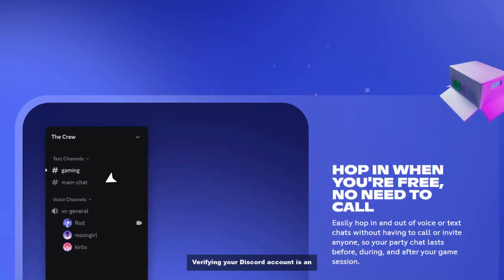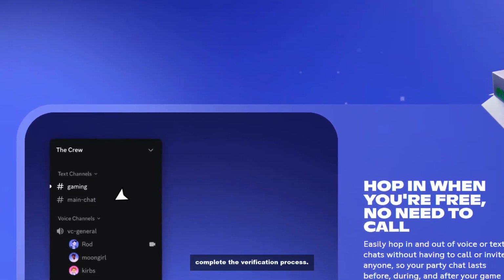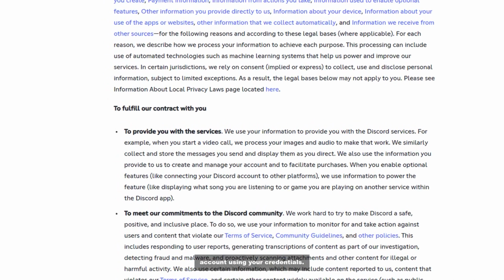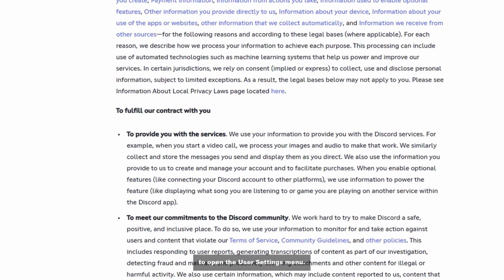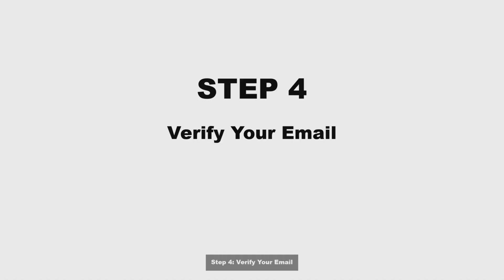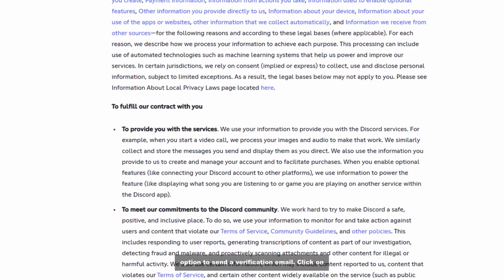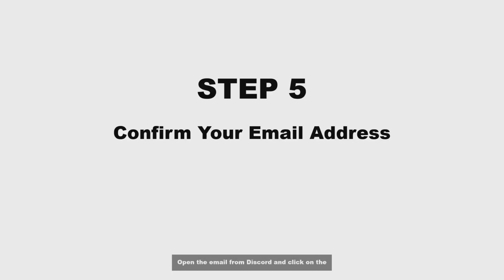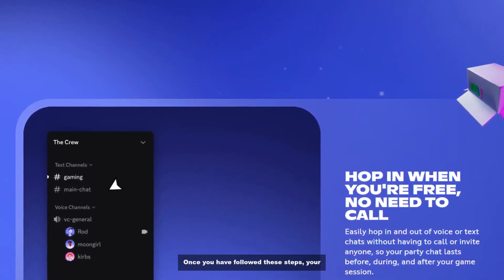How To Verify Your Discord Account 2025 (2026)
In this video, we will guide you through the process of verifying your Discord account in 2025. Learn the essential steps and tips to ensure your account is secure and fully functional.